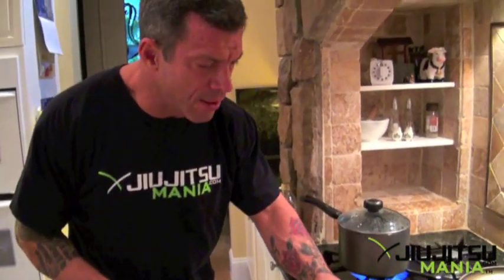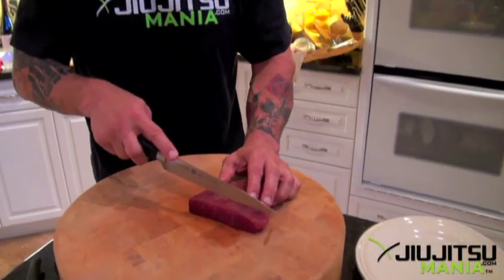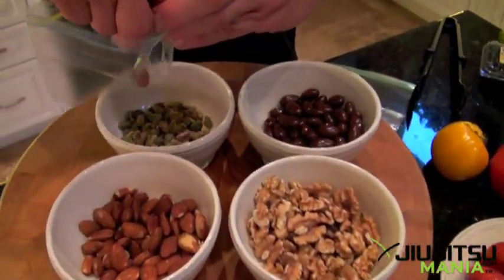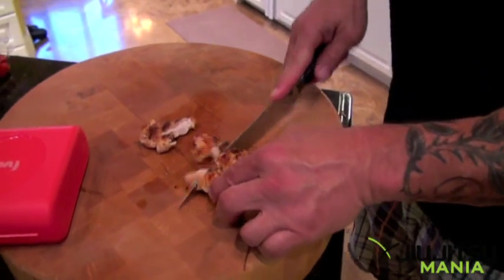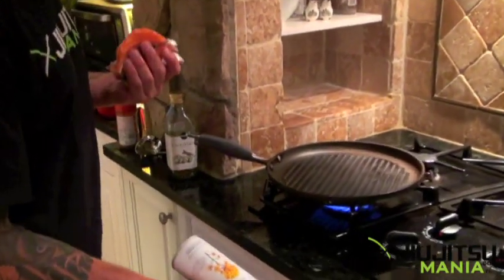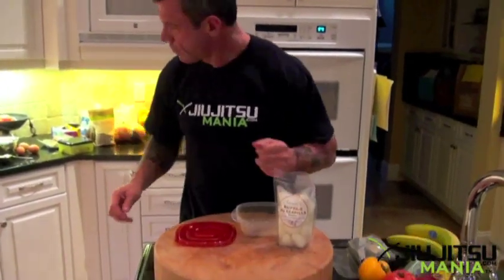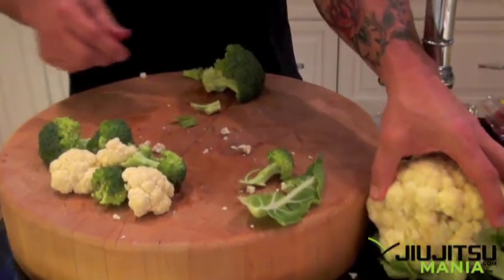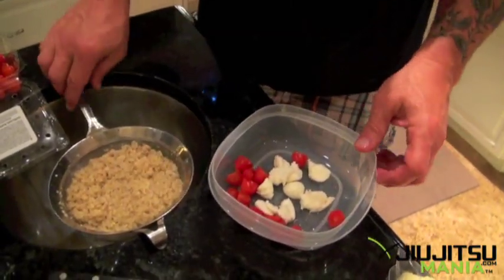JiuJitsuMania Prepping Your Super Foods